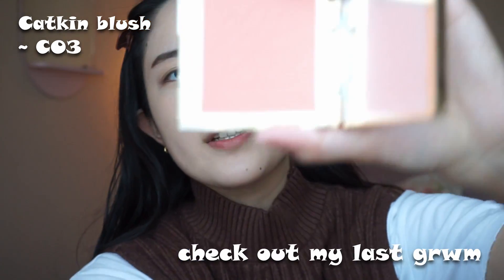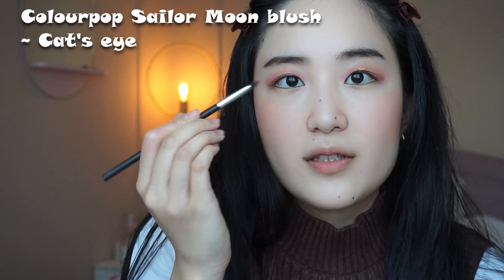Recreating a look from Pinterest/White eyeliner GRWM (trying something different)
Hi loves, this week I'm attempting a very pretty look I saw on Pinterest (yes, I'm a millennial). It doesn't really go to plan but nobodies actually watching this channel for makeup tips, am I right?!